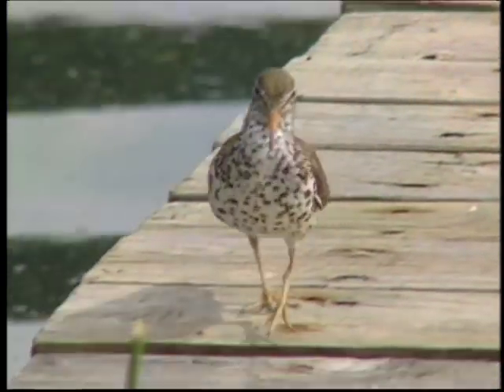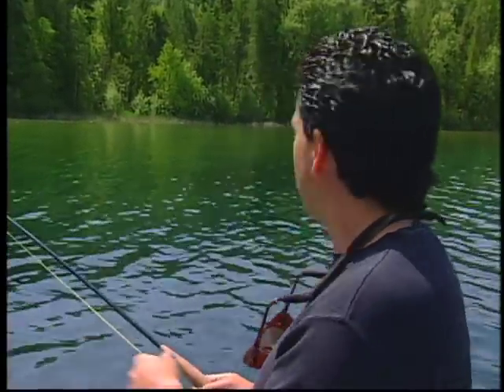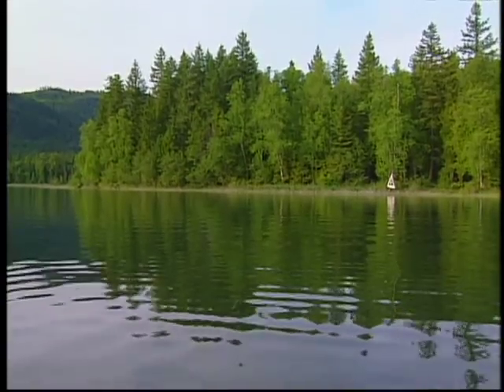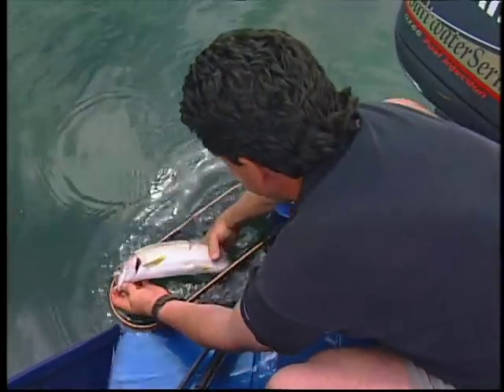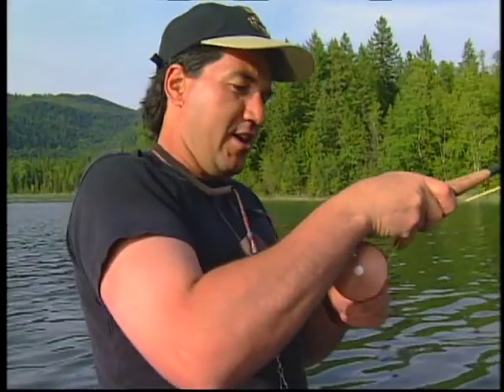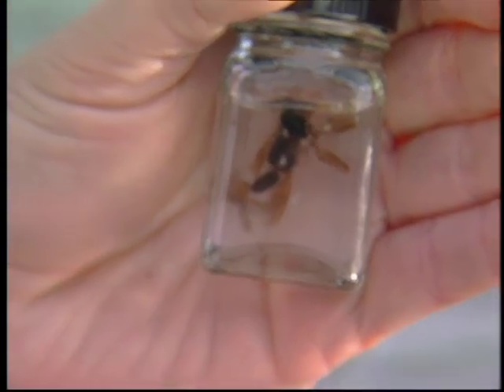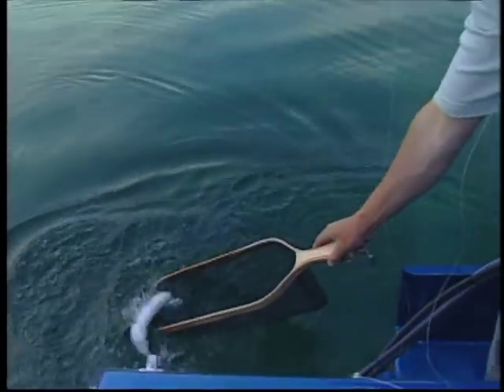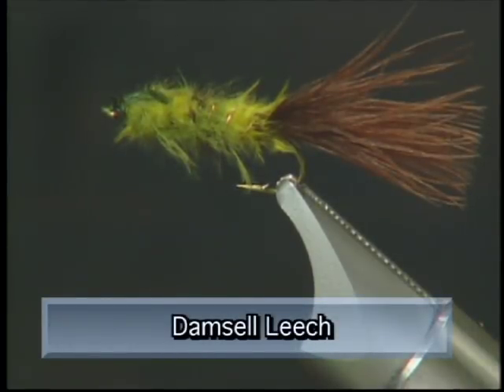How to fly fish White Lake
- Series 8: Ep 02: White Lake